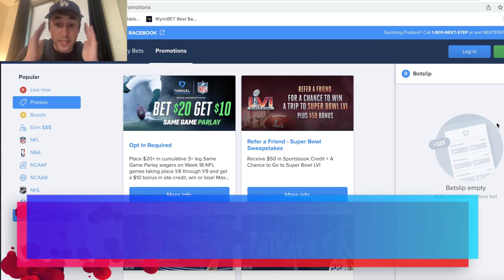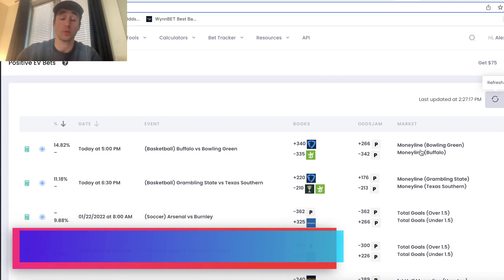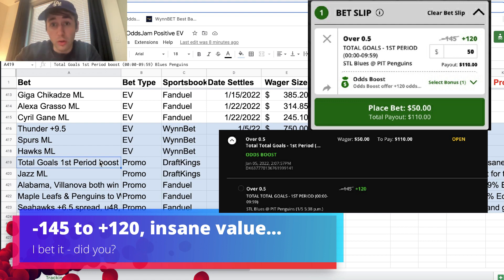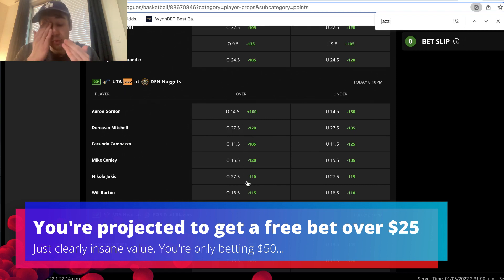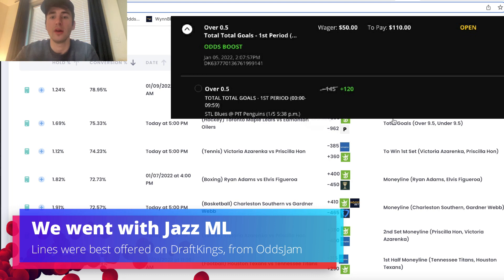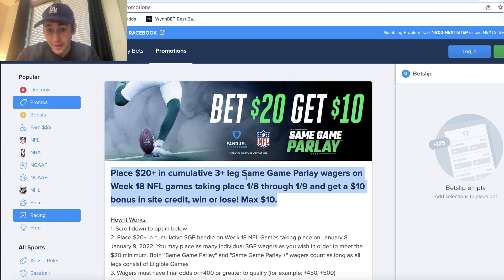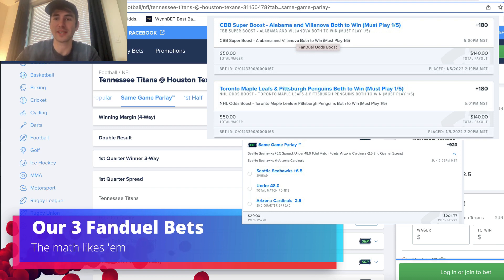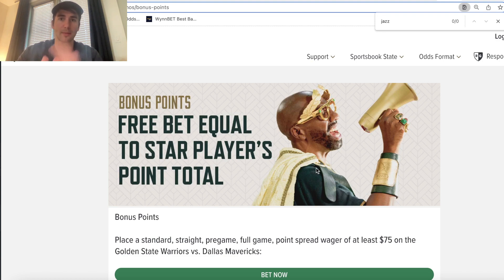Eight INSANE Bets for Today | Profitable Sports Betting | Beginner 101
Take advantage of the best sign up bonus in your state

Alex takes you through a few very profitable sports bets for today. He focuses on five sports betting promos on DraftKings sportsbook & Fanduel sportsbook. Most the sportsbook promos are for NBA games, but Fanduel also has a NHL hockey odds boost, a NCAAB odds boost and an NFL same game parlay promo.

Alex has an NBA pick with Jazz moneyline at -165 odds on DraftKings sportsbook. He will get $1 in a free bet for every point scored in the game. Do you like this sharp NBA bet? DraftKings has another special odds boost, too, for the Blues NHL game. To win the odds boost, you need there to be a goal in the 1st period within the first ten minutes.

If you are looking to start sports betting, then this is the video for you. Alex shows you how to find value on all of the main sportsbooks, such as DraftKings, Fanduel & Caesars. If you are hoping to start sports betting, then this is a 101 level education course for you. You should be looking at sports betting promos, as these are often great bankroll builders.

Alex is a sharp sports bettor and will explain the math behind sports betting to you in this video. He gives his best tips and tricks for becoming a profitable sports bettor. He gives his #1 advice to all new bettors.

These were some of the best sports betting bets for tonight. Do you like these eight sports betting picks?

OddsJam has odds from 40+ sportsbooks, including DraftKings, Fanduel and Caesars.